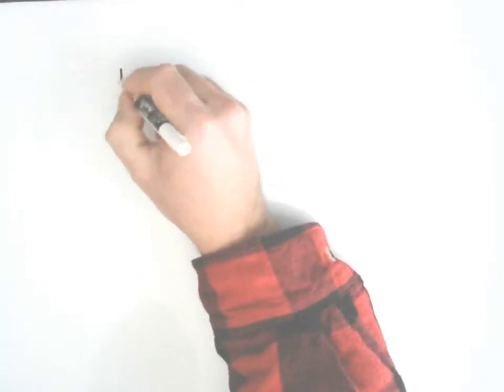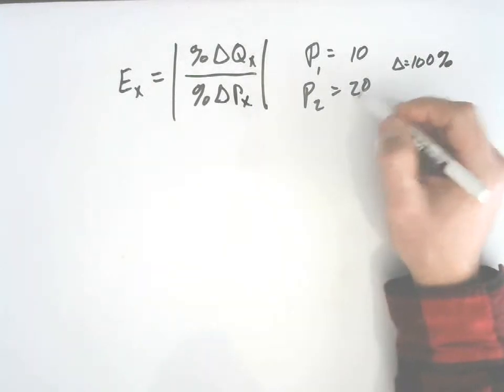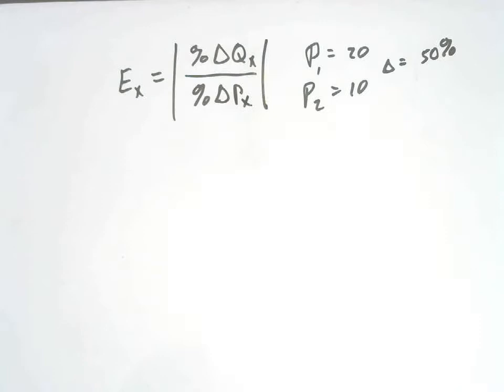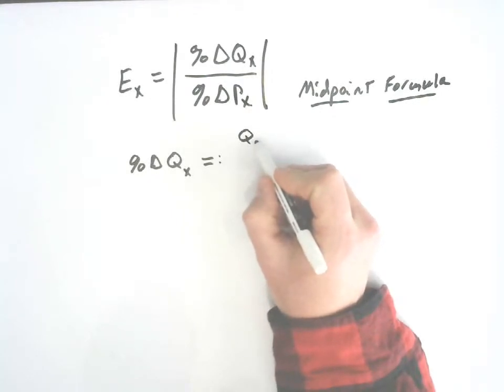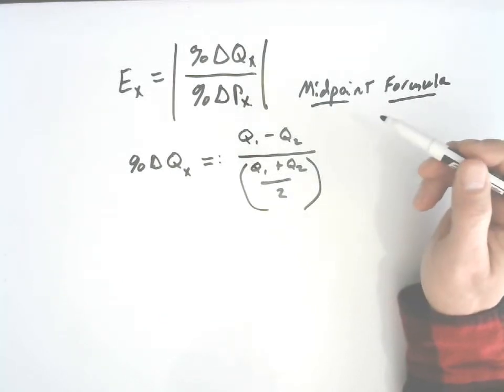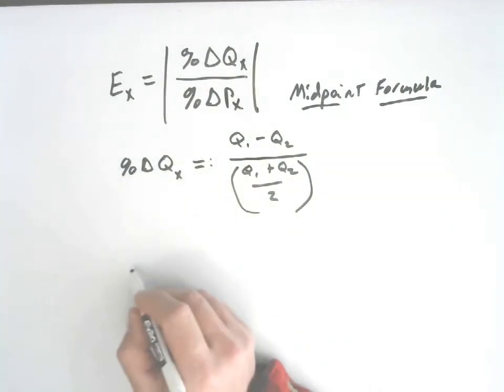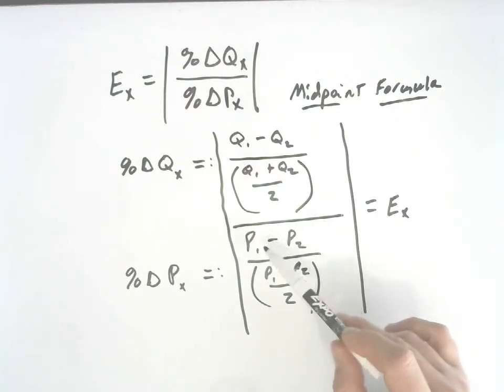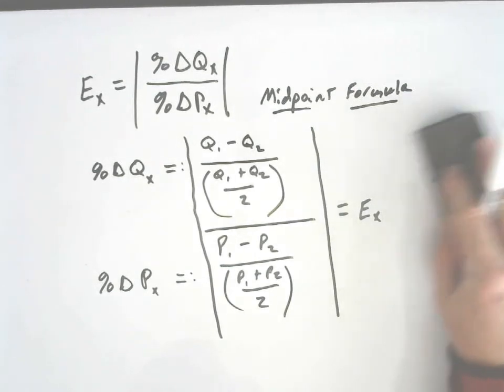20 Midpoint Formula